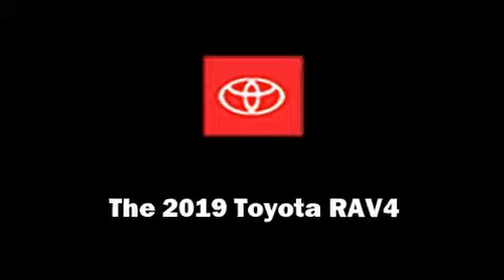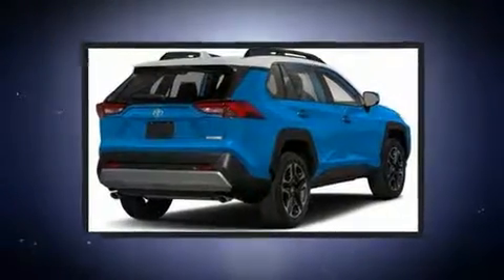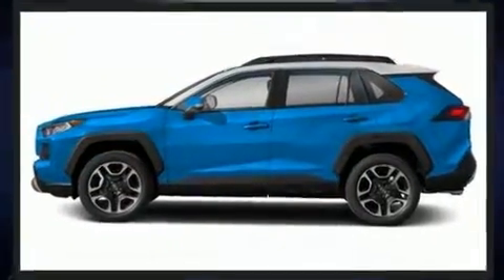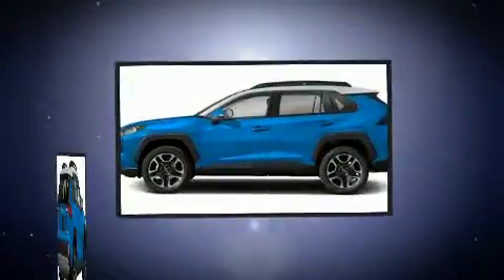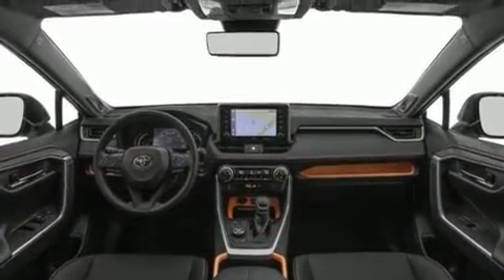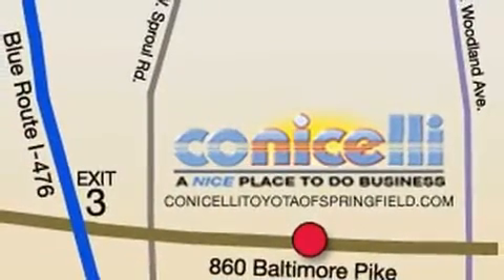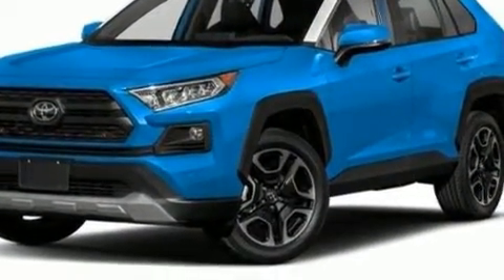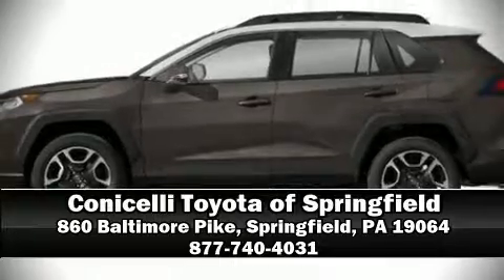2019 Toyota RAV4 Adventure in Springfield, PA 19064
You can expect a lot from the 2019 Toyota RAV4. Under the hood you'll find a 4 cylinder engine with more than 200 horsepower, providing a smooth and predictable driving experience. A wealth of standard features means that you no longer have to sacrifice. Like all wheel drive, a tachometer, fully automatic headlights, telescoping steering wheel, a power liftgate, lane departure warning, cruise control, and 1-touch window functionality. For drivers who enjoy the natural environment, a power moon roof allows an infusion of fresh air. Toyota also prioritized safety and security by including: head curtain airbags, front side impact airbags, traction control, brake assist, a security system, an emergency communication system, and 4 wheel disc brakes with ABS. Various mechanical systems are monitored by electronic stability control, keeping you on your intended path. We know that you have high expectations, and we enjoy the challenge of meeting and exceeding them! Stop by our dealership or give us a call for more information.